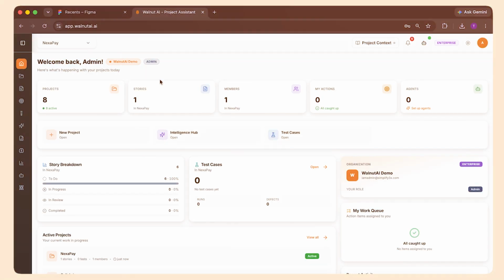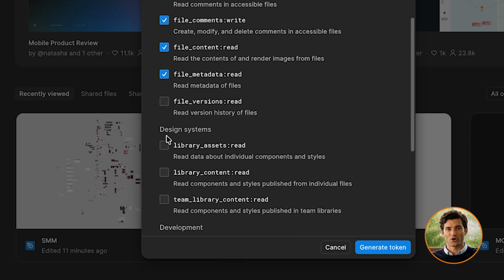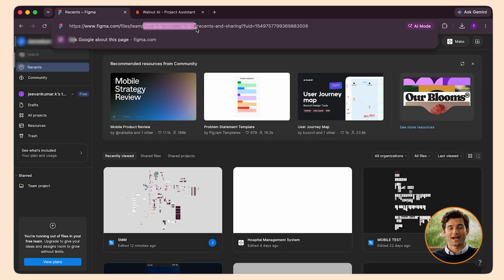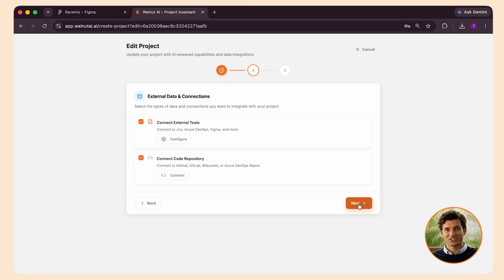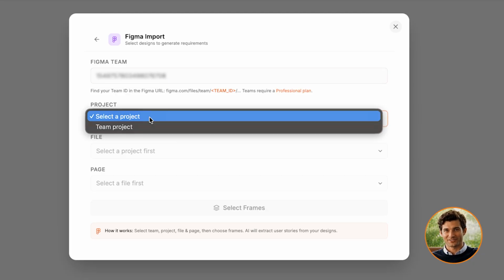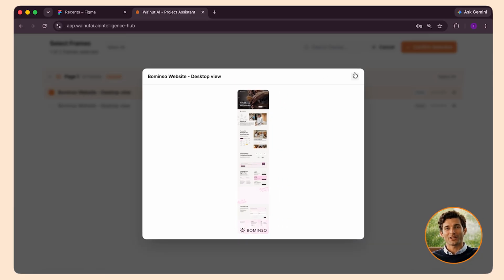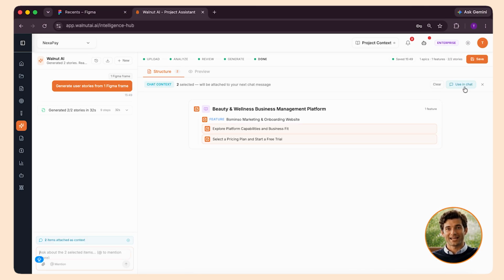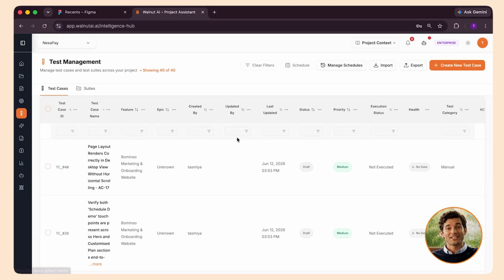Connecting Figma with WalnutAI and Turning Designs into Requirements & Test Cases